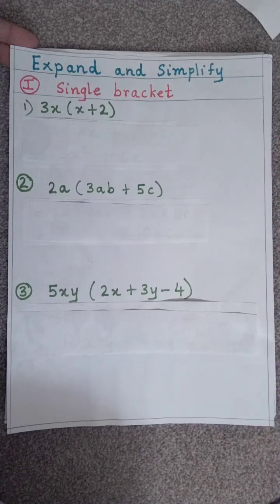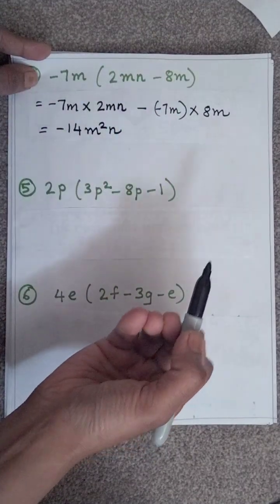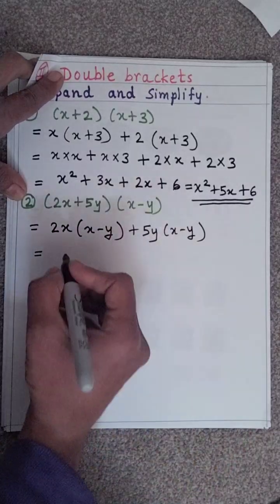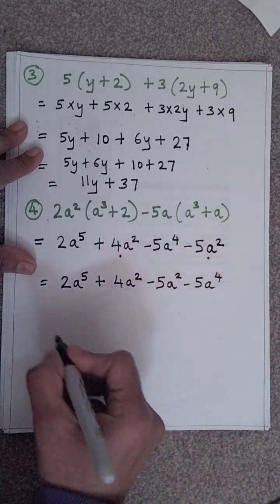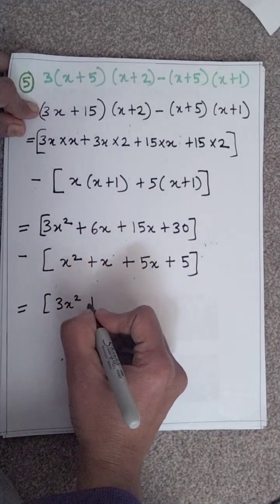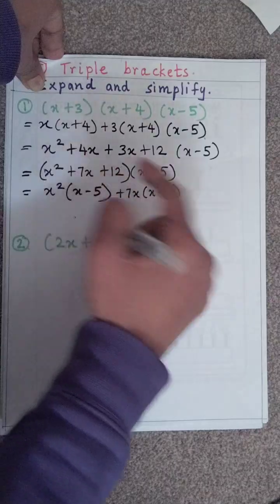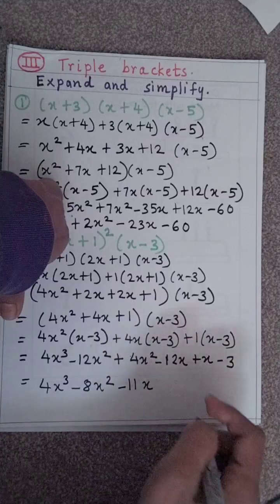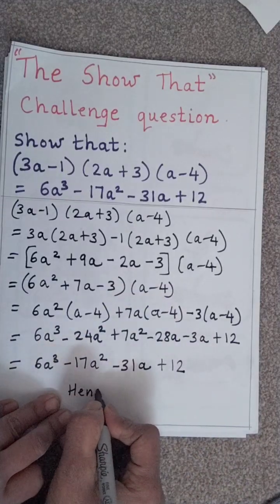Single, double and triple brackets.